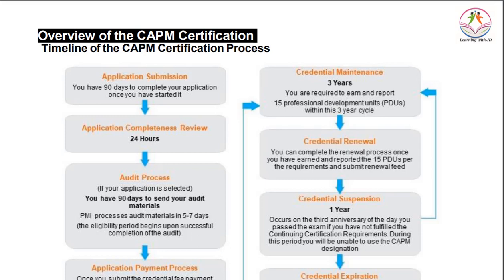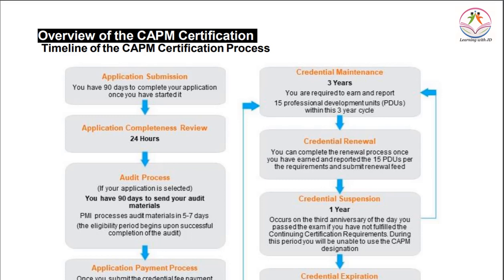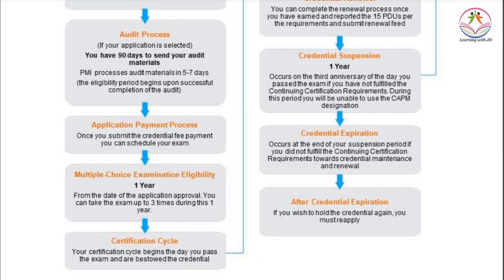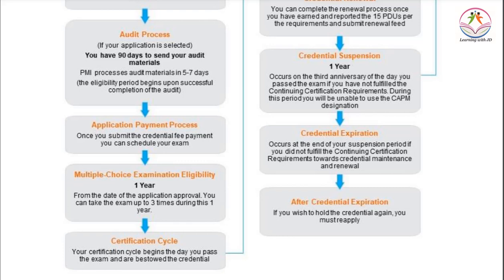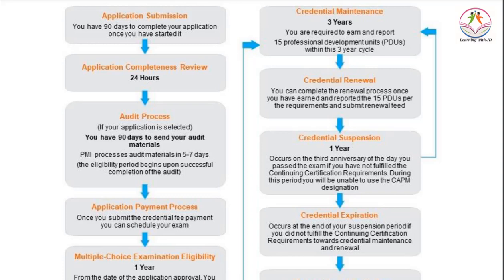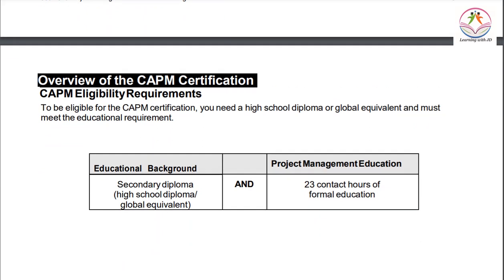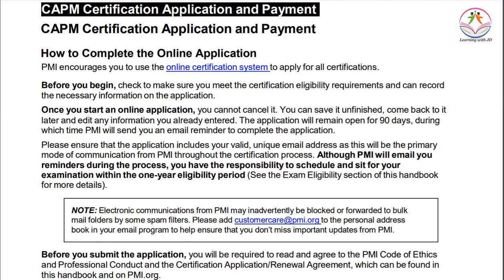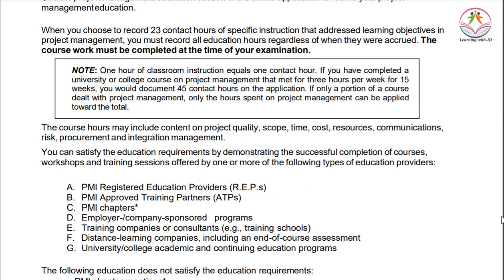CAPM Application Process | Examination Preparation | CAPM Eligibility Requirements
I am going to help you apply for CAPM Examination

Content of the video:

00:00 - Welcome
00:16 - Timeline of the CAPM Certification Process
04:20 - What are the CAPM Eligibility Requirements
04:45 - CAPM Application
05:15 - Application Processing and CAPM Certification Fees
05:45 - CAPM Examination Information

CAPM Full Course
capm learning videos
capm training videos
capm certification
capm exam prep
capm certification training videos
capm 6th edition training videos
capm course
Pmi
Pmi india
Pmi capm
Pmbok 6th Edition
Pmbok project management
PMI Mumbai Chapter
Project Management Book of Knowledge

Textbooks are boring, so we try to make project management interesting through digital platform.

For any queries on CAPM, do drop a comment and I will revert to you.

CAPM Certification Full Course | CAPM Examination Preparation | Learning with JD